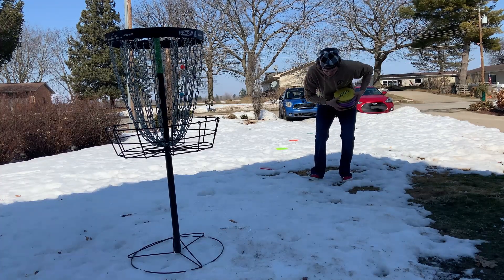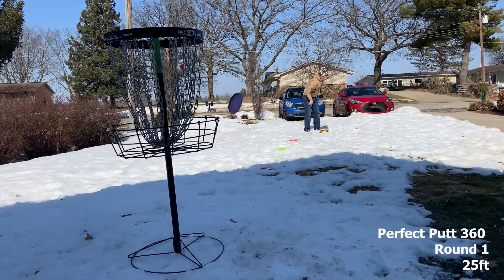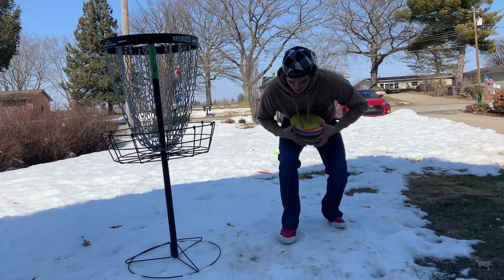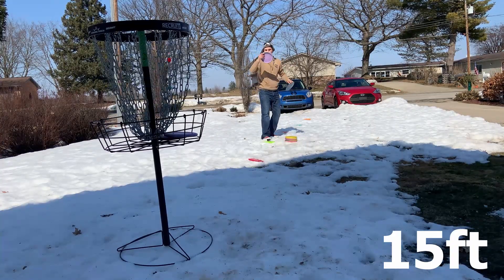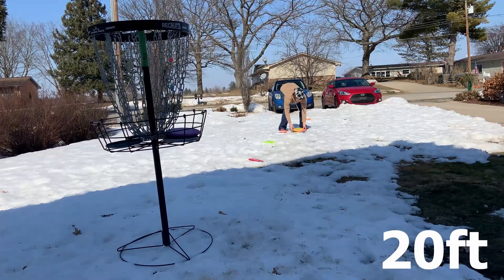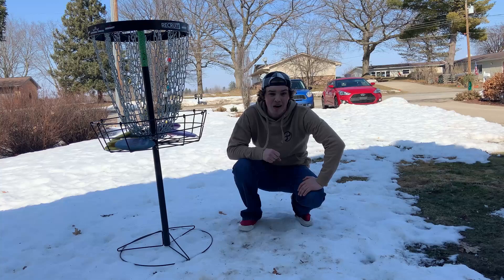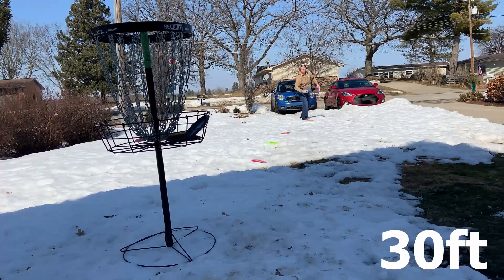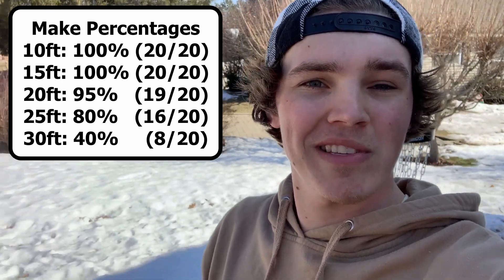Putting Progression (Part 1: Setting A Baseline Of Your Putting Stats)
This is video #1 of a putting series I am going to be doing on going through the different steps I'm taking to improve my putting. In this 1st video I will be setting a baseline of how well I can putt from varying distances and use that information to find what I'm really struggling at. I will use this series to show my putting weaknesses and work on them, as well as show off any putting tips or drills I find along the way to help any of you guys.